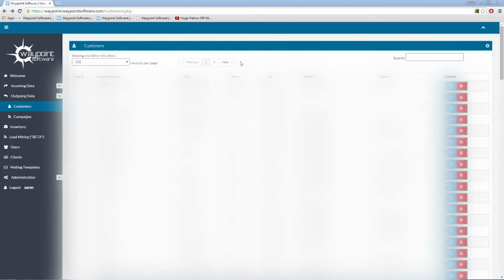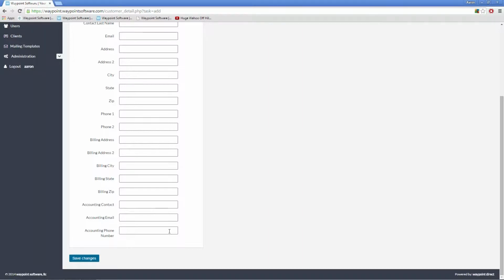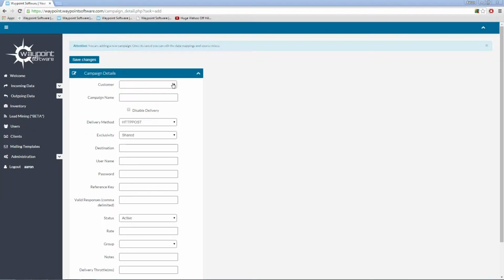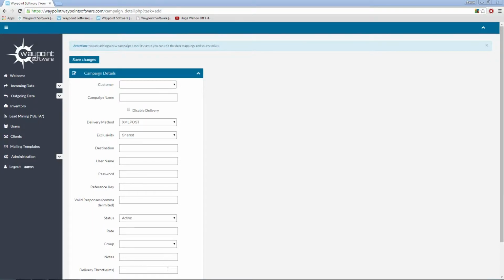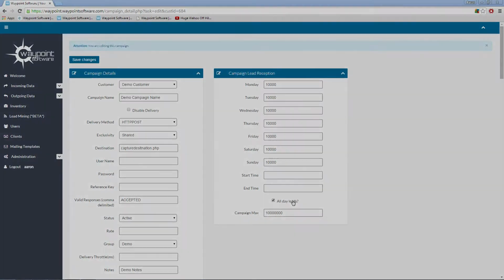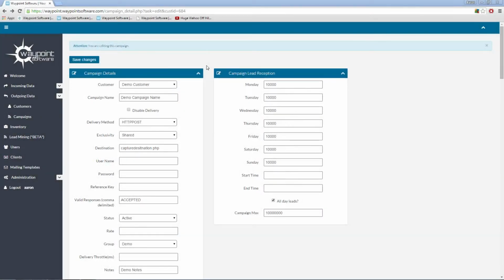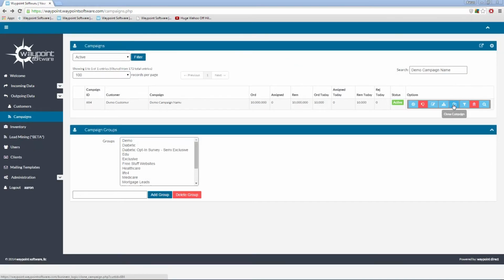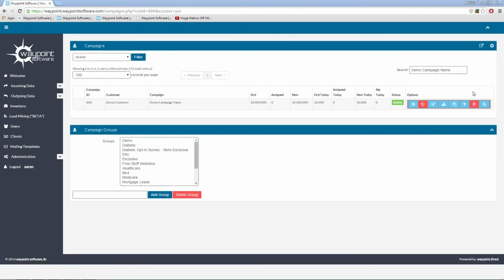Outgoing Data | Waypoint Software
This video overviews how to set up the outgoing data within Waypoint Software. It covers Customers, who you are sending the data to, and campaigns, which is where and how the data is being sent.